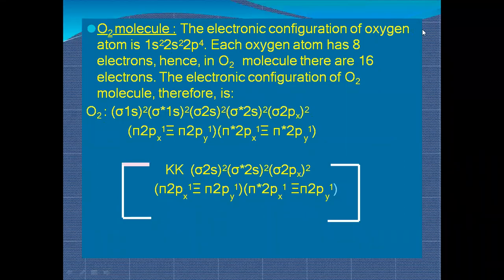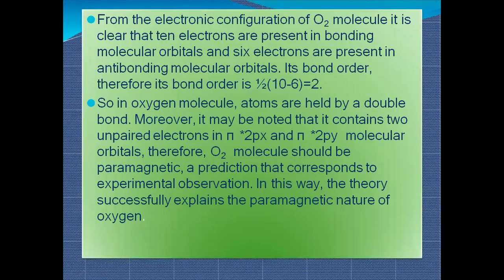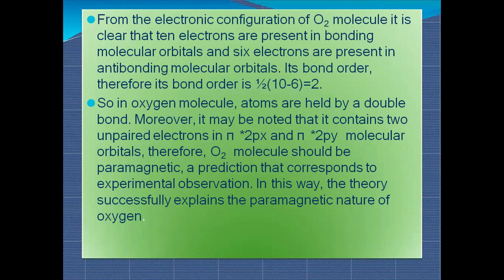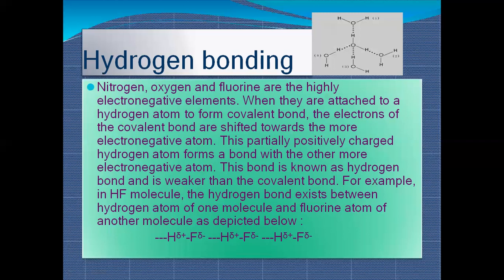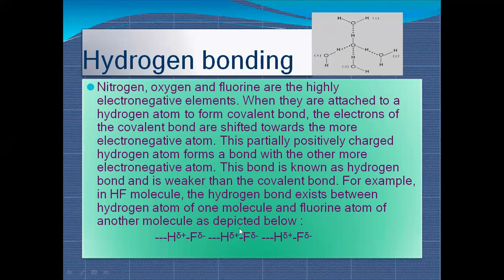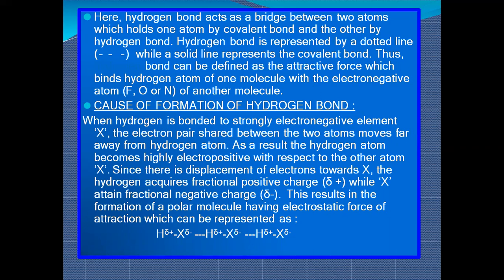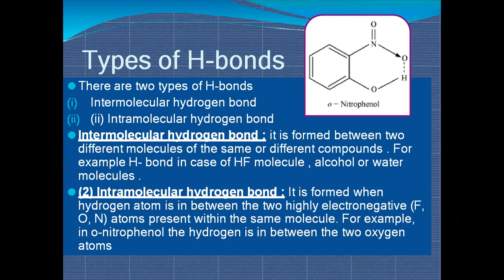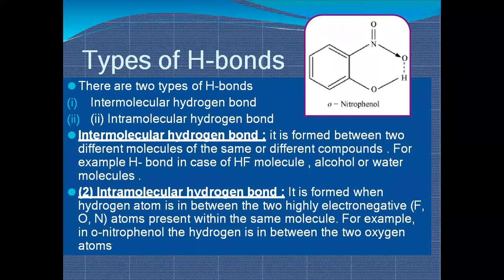Chemistry_ClassXI_Ch4_Part16_16Aug21